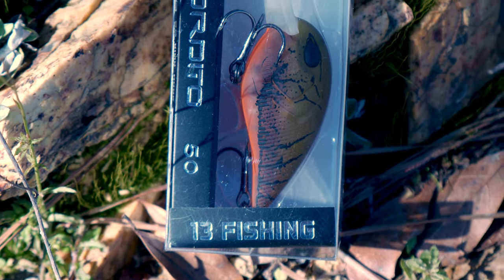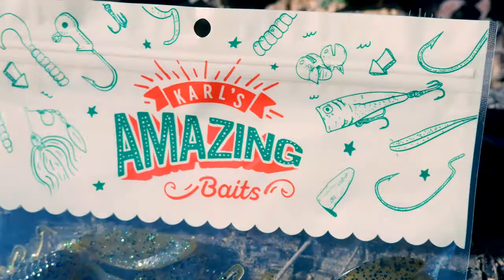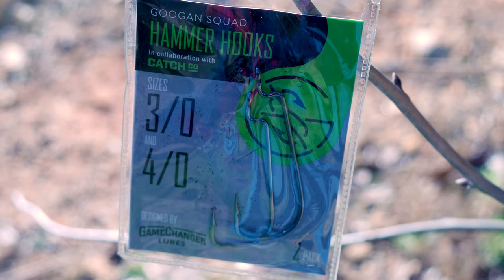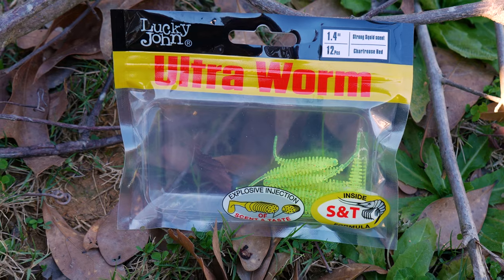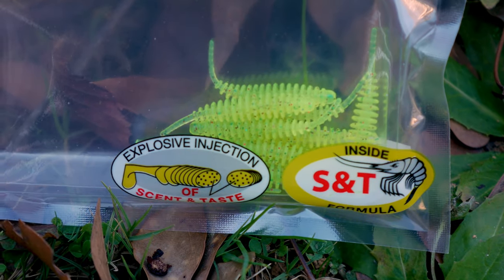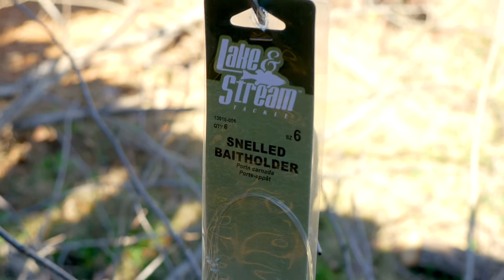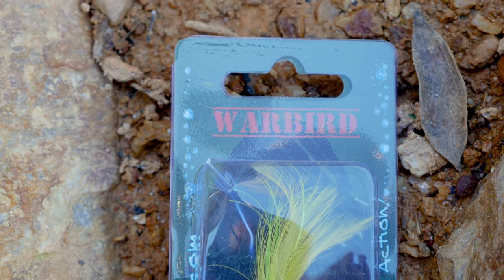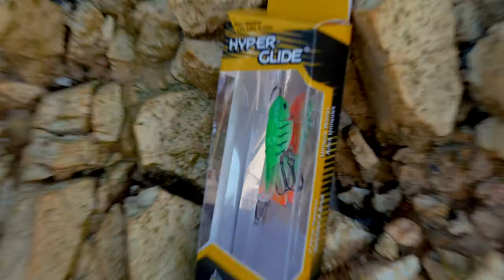Mystery Tackle Box Unboxing, February 2020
Time to get caught up with my Mystery Tackle Boxes again. Here's my unboxing of both February and January's boxes.

Want to send me something and get a guaranteed shout out? Here's an address!

Check out my Etsy shop for cross stitch patterns I have created, as well as the occasional cross stitch I may also post for sale!